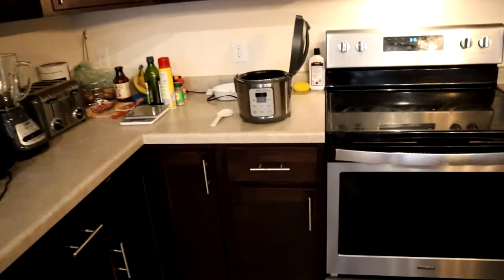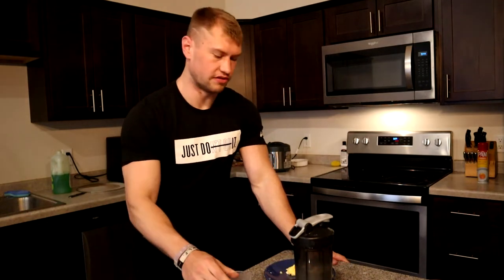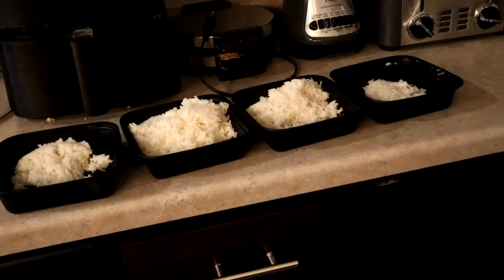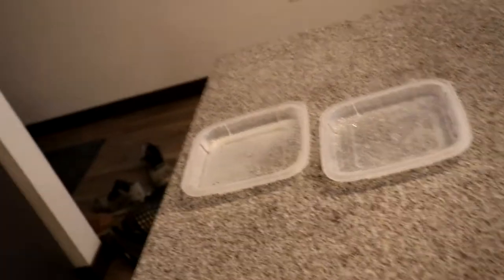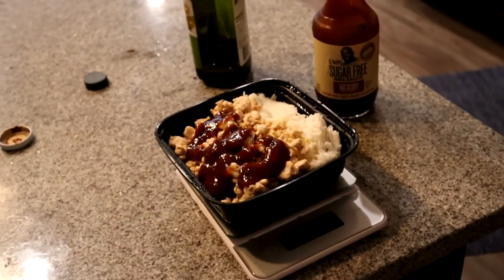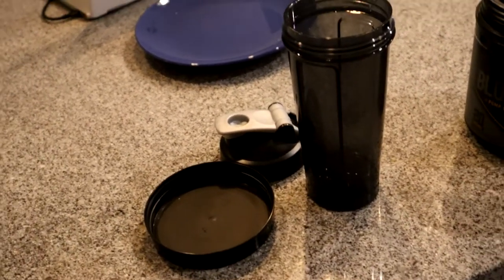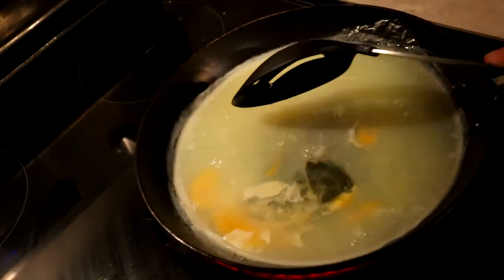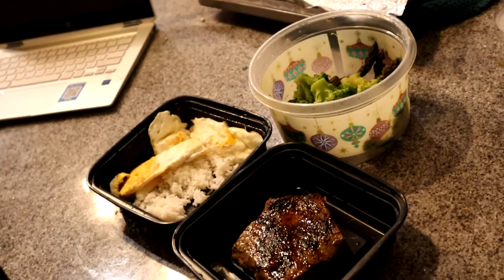DAY IN THE LIFE - Prep Files ep. 11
Hope you guys enjoyed this banger!

Instagram - @PeterLarson / Tik Tok - @PeterLarsonFitness
Twitter - @PLarsonFitness Facebook - Peter Larson

Best editor ever - Alec @AlecSheridan23

Macros:
3190 cal 296p 302c 78f